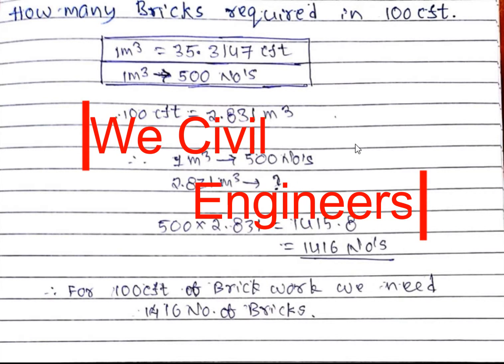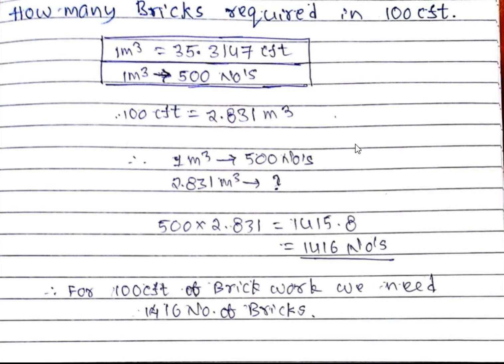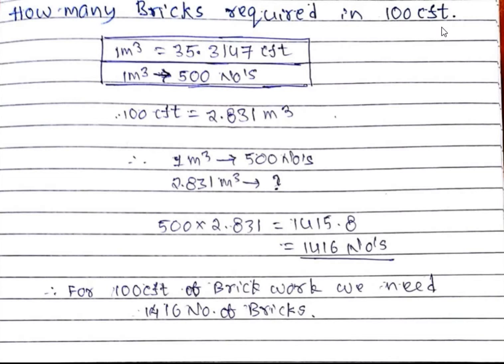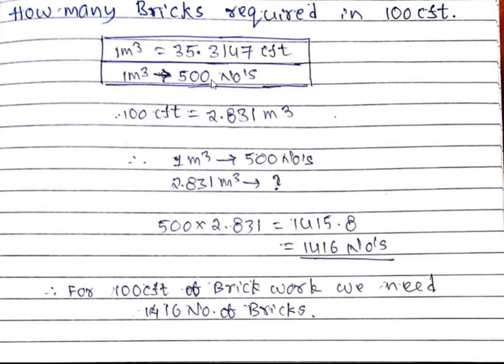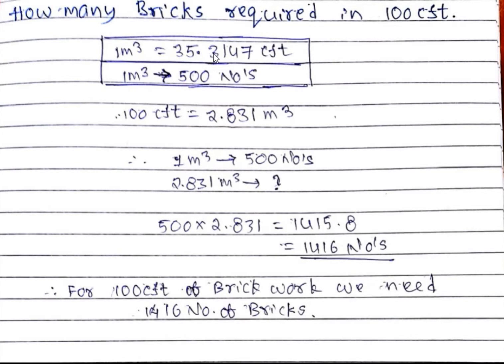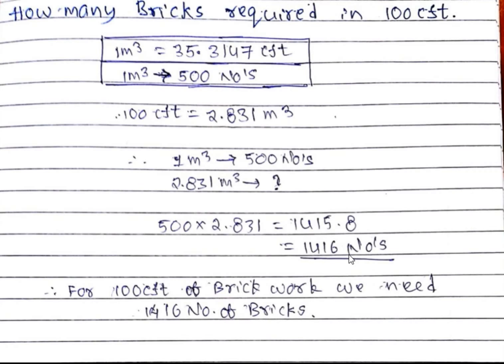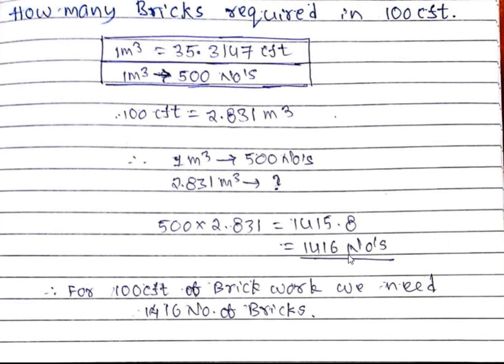Easy method to calculate the number of Bricks in 100 cubic feet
In this video, I have explained to Calculate the NUMBER OF BRICKS REQUIRED IN 100 CUBIC FEET.

=== Also watch the following videos related to brick quantity ===

1.An easy method to CALCULATE THE NO OF BRICKS AND QUANTITY OF CEMENT & SAND in BRICKWORK

Share the video in your friend circle, Share the knowledge.